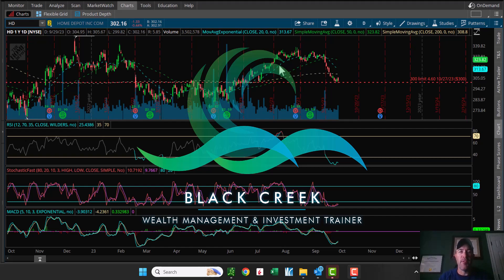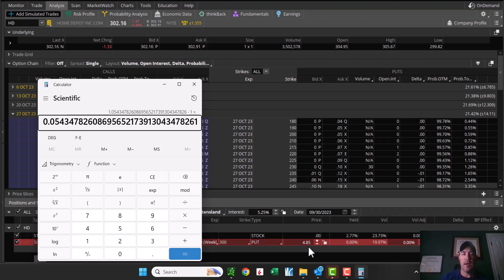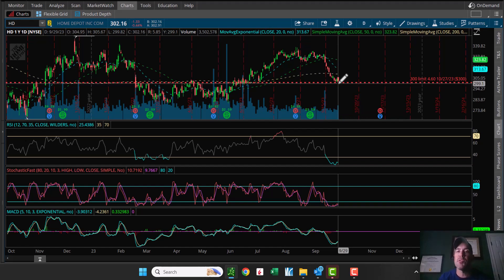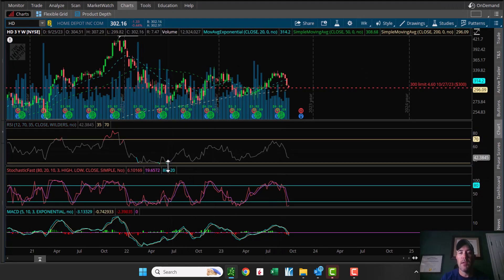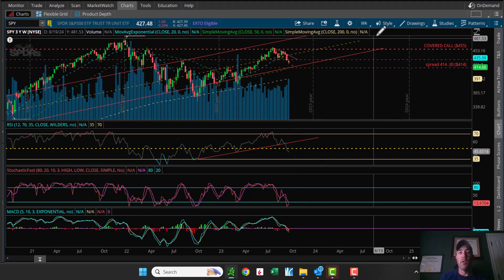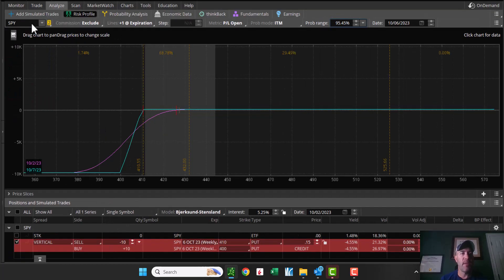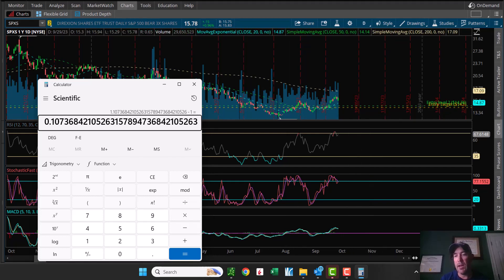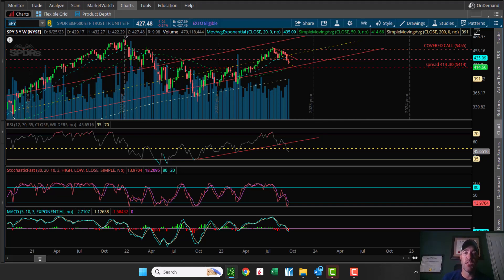9 30 Final Weekly Trading Recap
Not a bad week.  Spreads cleared 3% and Weekly Trade on Home Depot sitting at 5.4%.   Watch and see how I'm positioning for the weeks ahead.